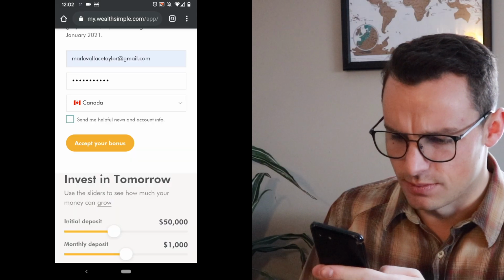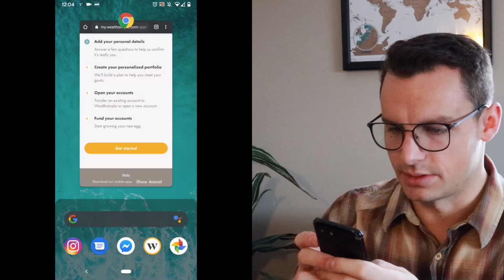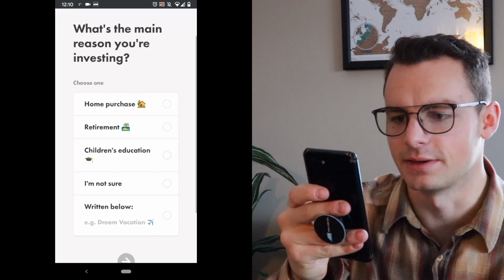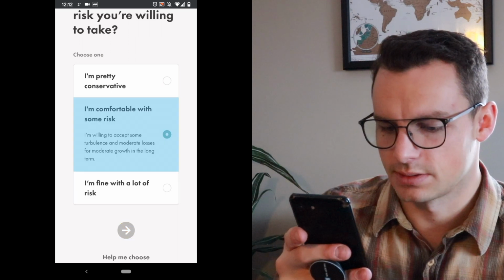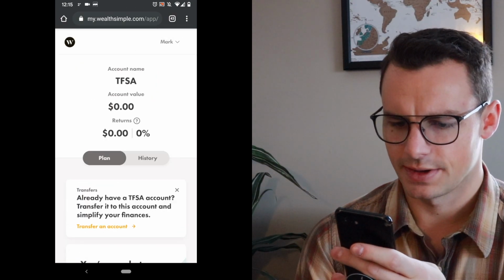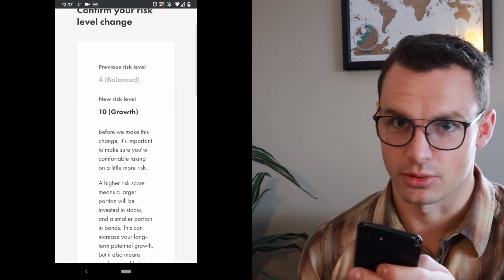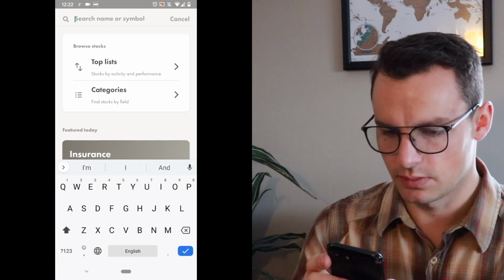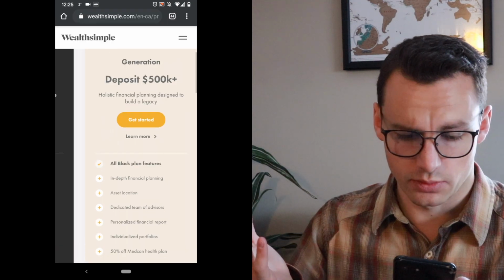Wealth Simple Trading Review and First Impression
Watch me test and review Wealth Simple trading for the first time. Is Wealth Simple right for you? Find out here.

However I had quite a few issues signing up, registering and setting up my accounts. It requires quite a lot of effort to get your accounts and apps with Wealth Simple setup.

I liked most of what Wealth Simple has to offer, except for one big oversight.

Overall I give my review of Wealth Simple Trading a 8/10.

Video Resources:
We both get $10k managed for free if you use this